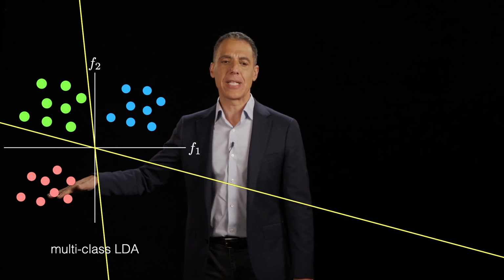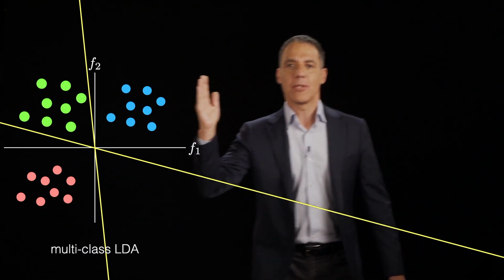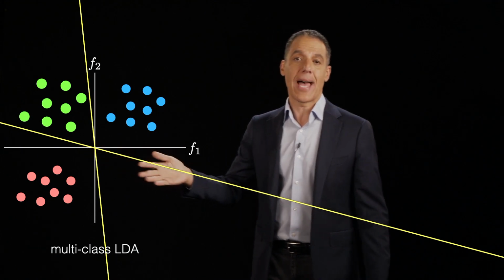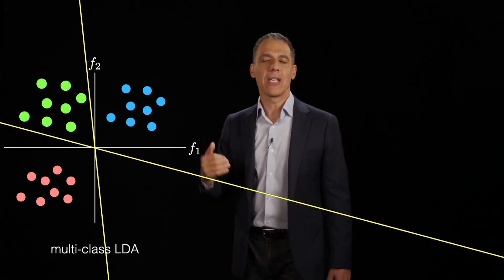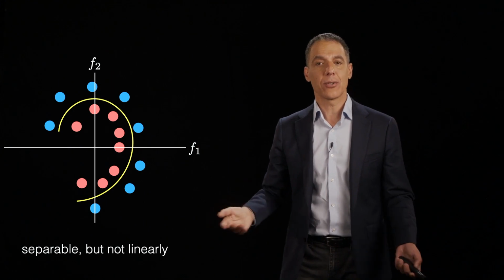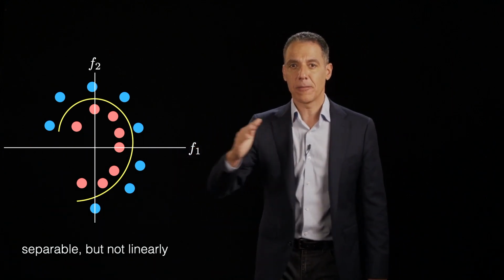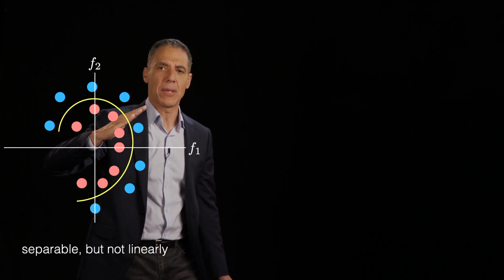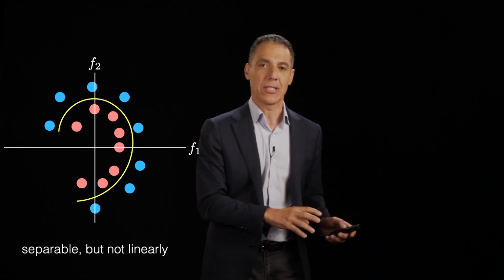Image understanding: supervised learning: classification: linear: multiclass classifier